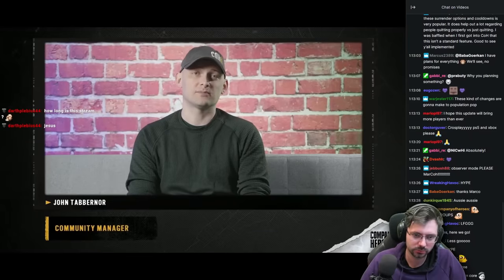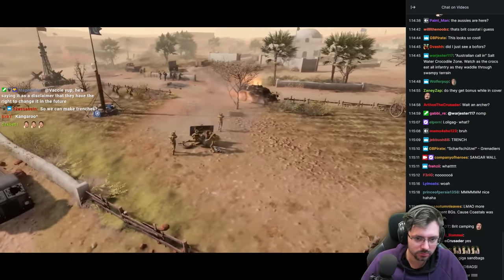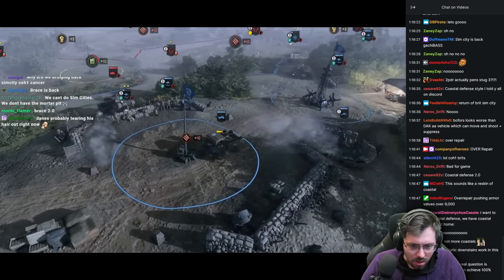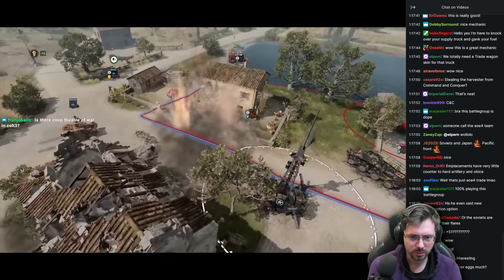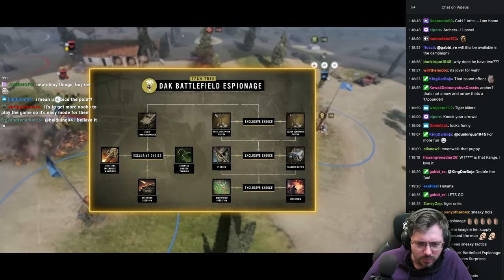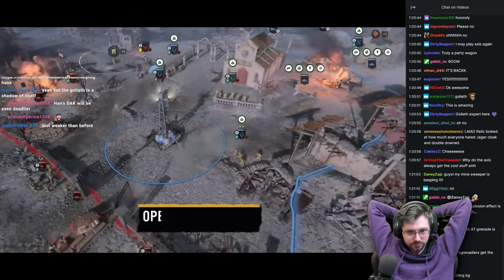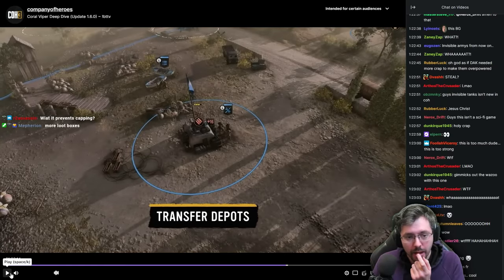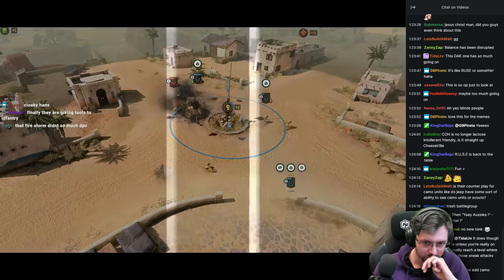NEW Battlegroups! - Hans Reacts - Company of Heroes 3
In this video I react live to the new battlegroups being show cased in upcoming Coral Viper update. These new commanders being the Australian Defense Battlegroup for the British and the Battlefield Espionage Battlegroup for the DAK. Both of these battlegroups will be free!

Want to purchase CoH3 and other games cheaper than Steam while also supporting Hans' content and the devs? Thanks in advance!